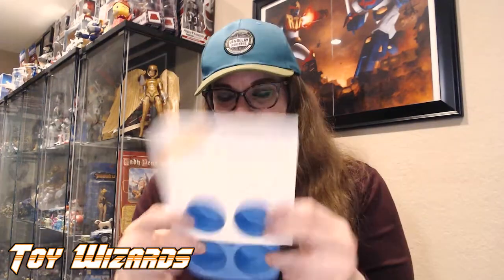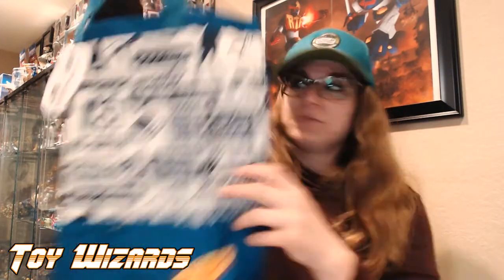Seinfeld Subscription Box From CultureFly Unboxing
The Toy Wizards were sent a Seinfeld subscription box from CultureFly and today, we are checking it out! Are you a Seinfeld fan? What do YOU think of the items in this box? All we know is that these pretzels are making us thirsty!

Learn about our conventions and everything we do at TroublemakersServices.com, our portfolio site!